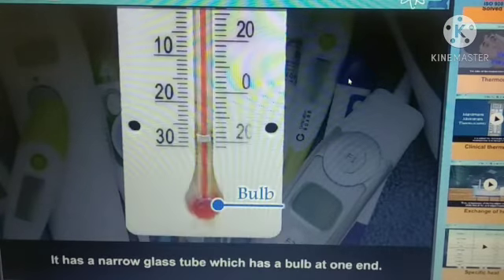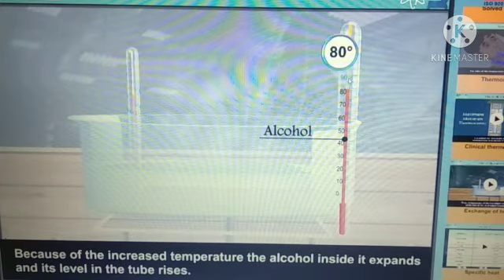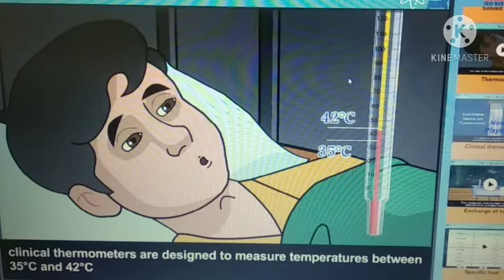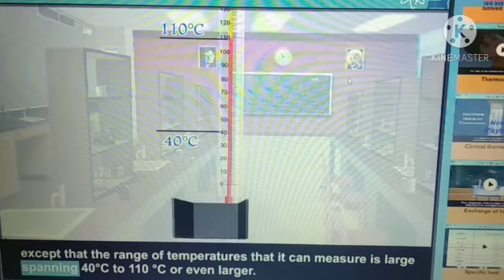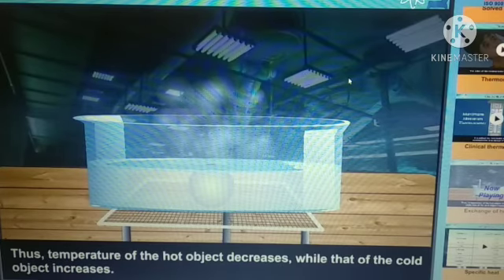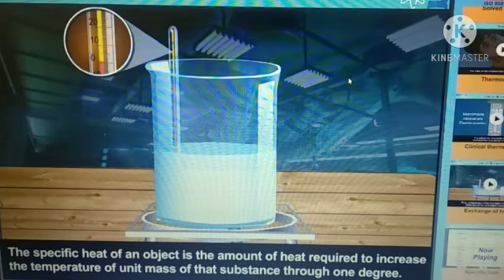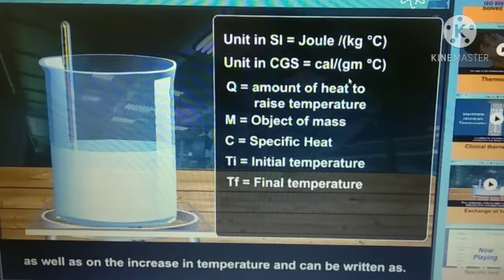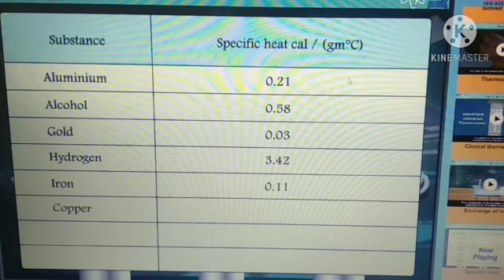measurement and effects of heat